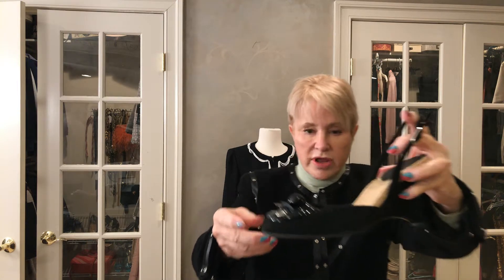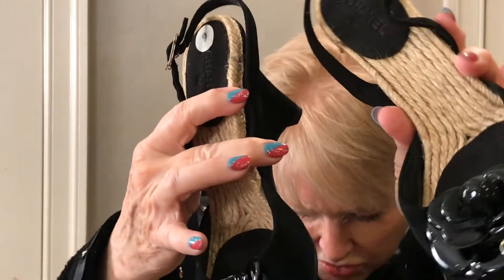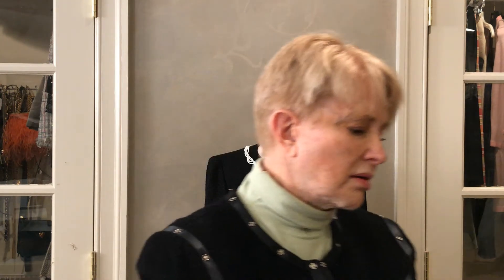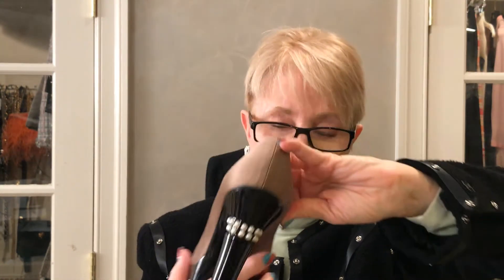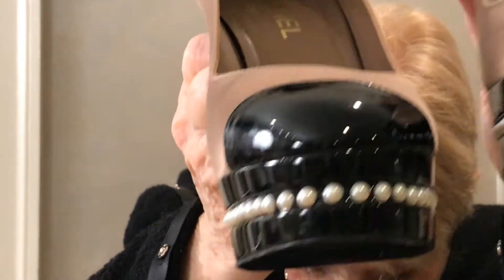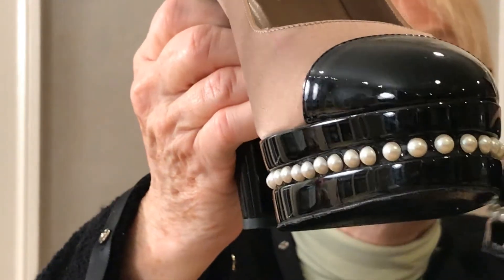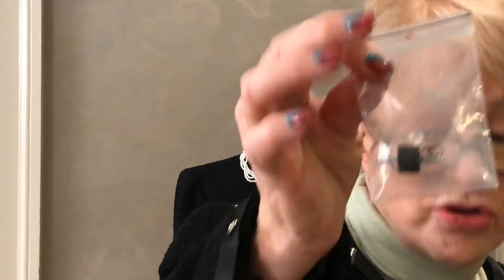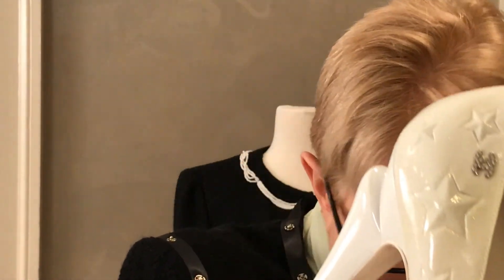4 pairs of Chanel heels, size 9-9 1/2